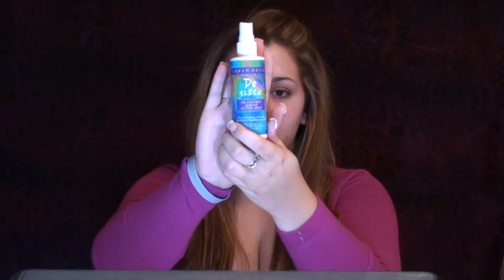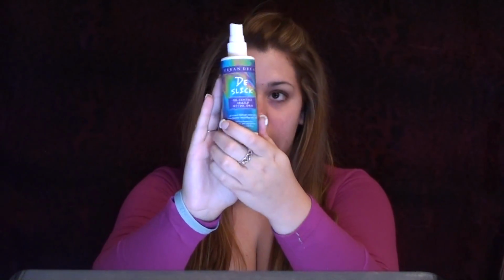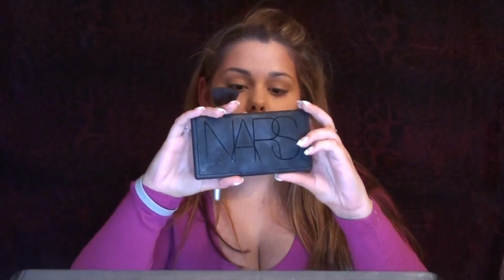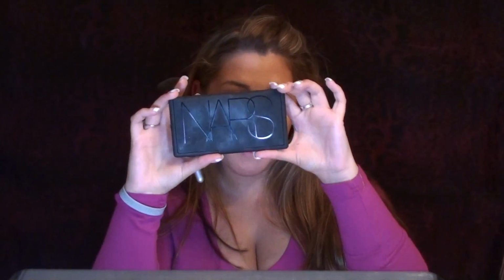How to get flawless looking foundation!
Products used in this video:
Urban Decay De Slick Oil-Control Setting Spray
MAC Prep & Prime Fortified Skin Enhancer
Make Up Forever HD Foundation
MAC 187
Revlon Photo Ready Concealer 003
Revlon Photo Ready Translucent Finisher 001
LORAC Bronzer in Bronze
Sephora Blush Brush
NARS Danmari All About Cheeks Pallette
Lancome Flattop Brush 7
NARS Orgasm

My First Video!! February Loves